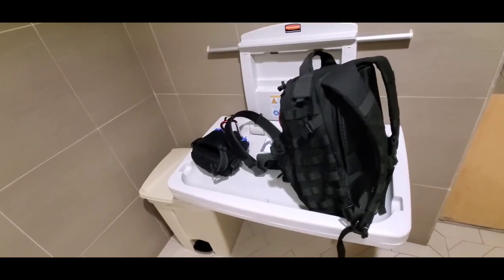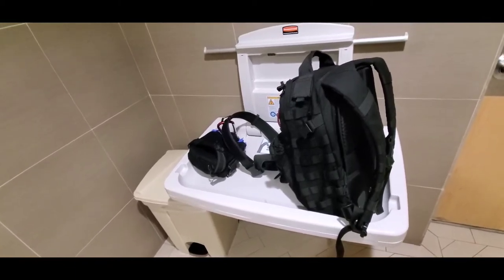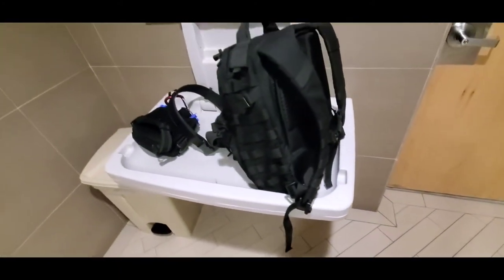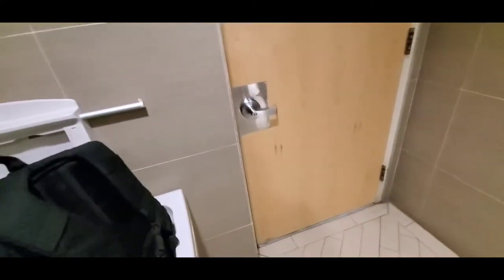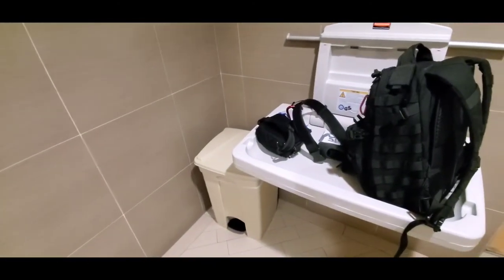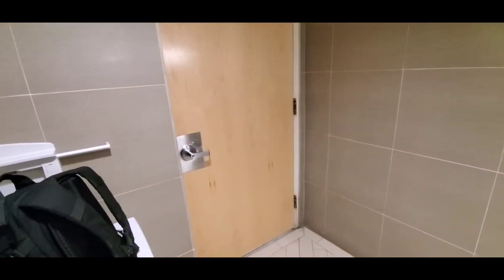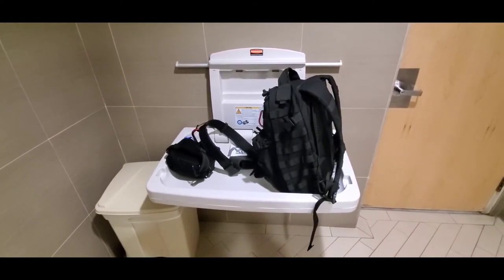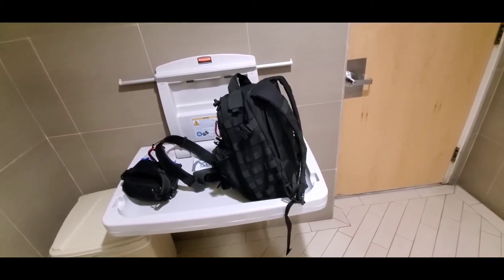Hospital Restroom Usage | NYC EMS Ambulance 🚑 | NYC EMT Paramedic/ Medical Doctor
In this video I explain and demonstrate how I use a public restroom in a hospital. I hope this helps!

It is not intended as a substitute for advice from your health care provider, physician, professors, protocols, local guideline or medical director. The Video Content is not intended to be a substitute for professional medical advice, diagnosis, or treatment. Always seek the advice of your physician or other qualified health provider with any questions you may have regarding a medical condition. Never disregard professional medical advice or delay in seeking it because of something you have seen in my videos. Reynolds Kairus hereby disclaims any and all liability to any party for any direct, indirect, implied, punitive, special, incidental or other consequential damages arising directly or indirectly from any use of the Video Content, which is provided as is, and without warranties.